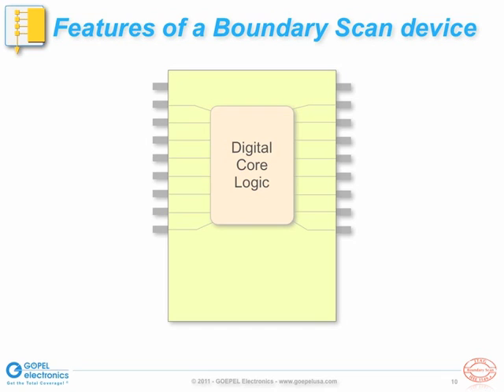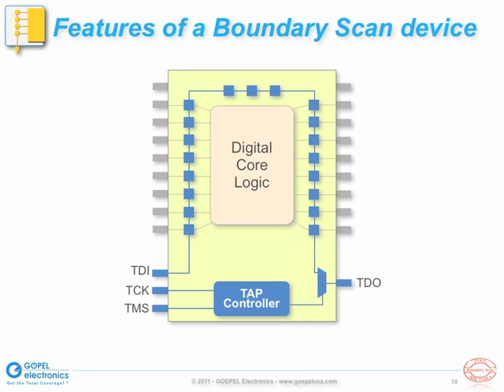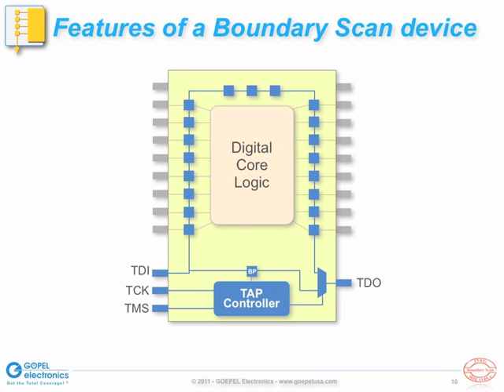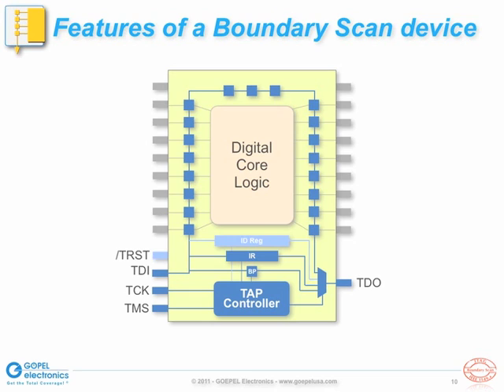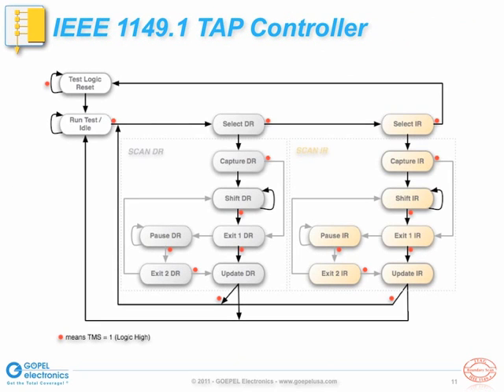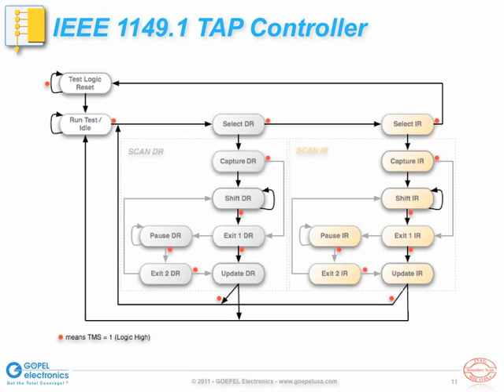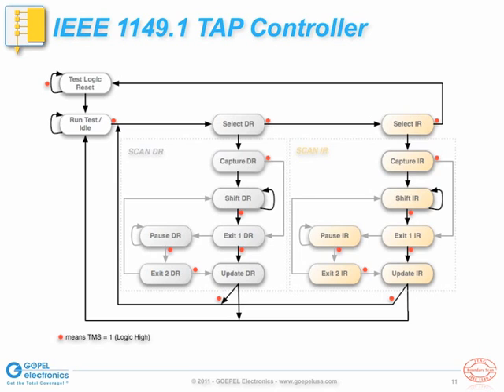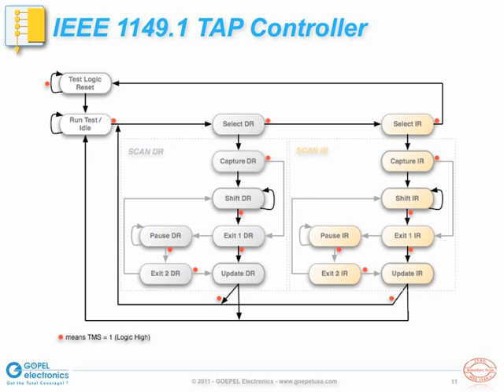Basics of JTAG / boundary scan; Webinar W1 - Part 3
Part 3 of a webinar recording introducing JTAG / boundary scan technology, presented by GOEPEL Electronics.